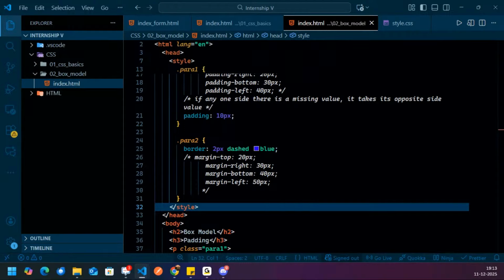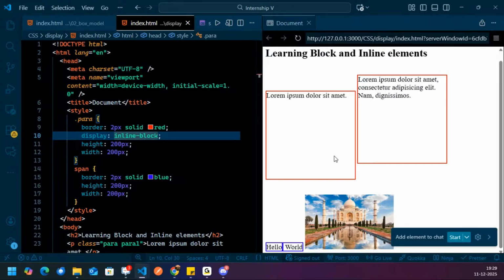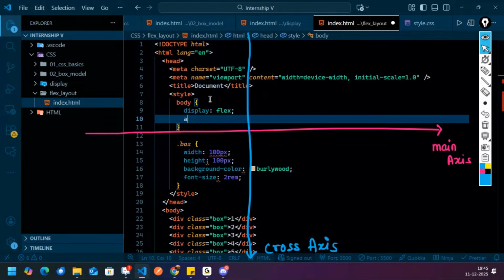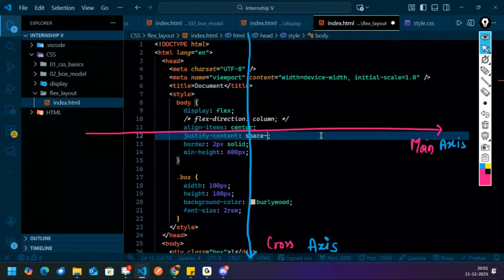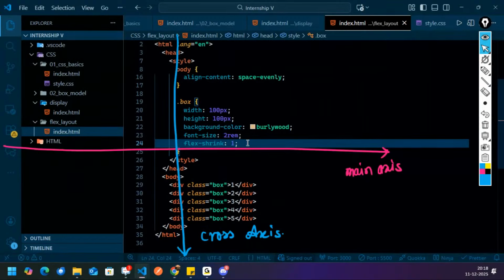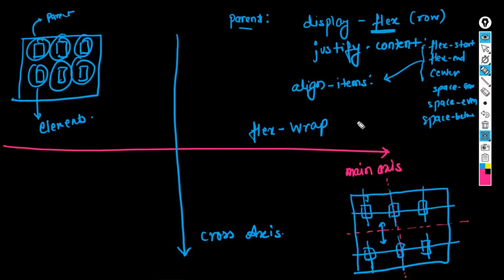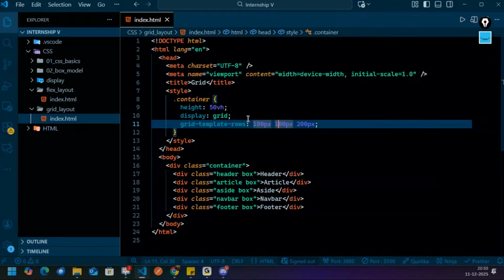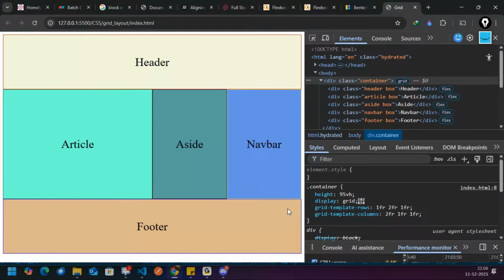MERN Stack Web Development Internship - Cohort 5